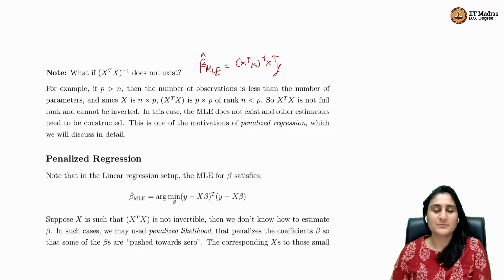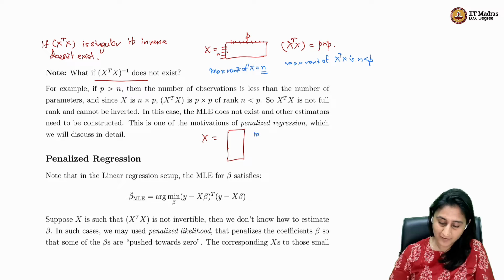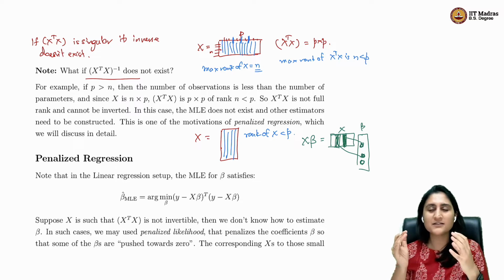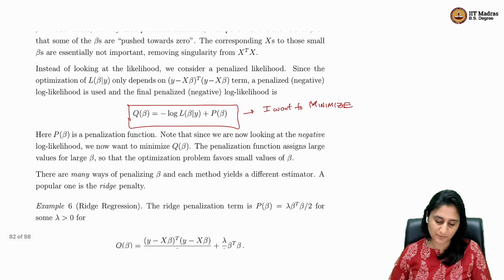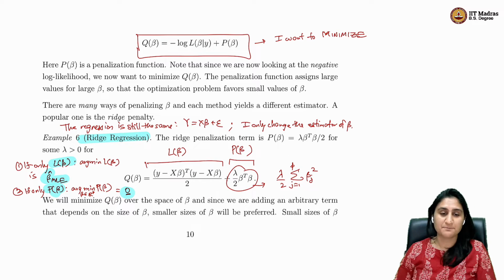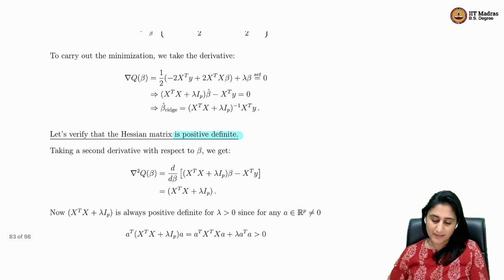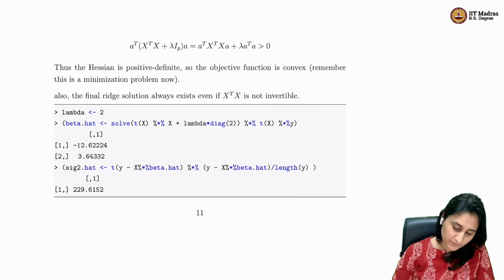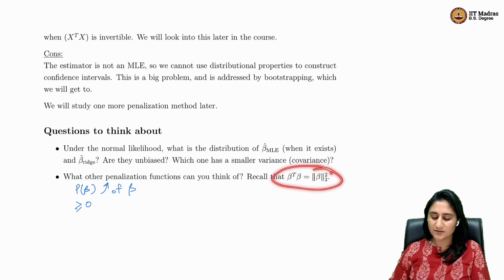W7_L3: R: ridge penalty visualization | lambda, data simulation & regularization in r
Video Overview
 This lecture provides a hands-on exploration of Ridge Regression and the role of its penalty function. We examine how the Lambda parameter controls shrinkage of regression coefficients and impacts the model’s solution. To make the concepts concrete, we also demonstrate how to simulate data in R, which is an essential technique for testing, validating, and comparing machine learning models.Through visualization and practical coding examples, you’ll gain an intuitive understanding of how Ridge Regression works and why the penalty term is so important in addressing multicollinearity and improving model robustness.